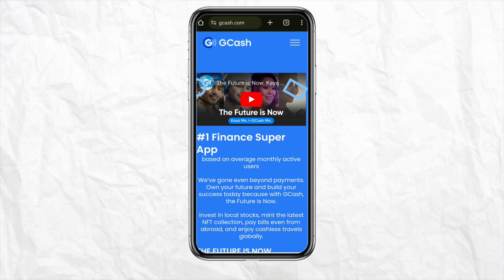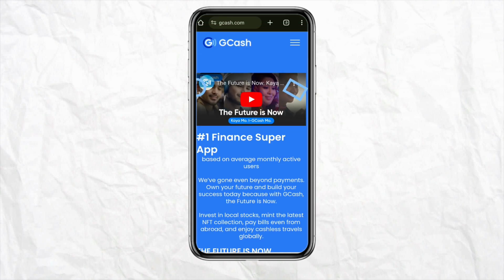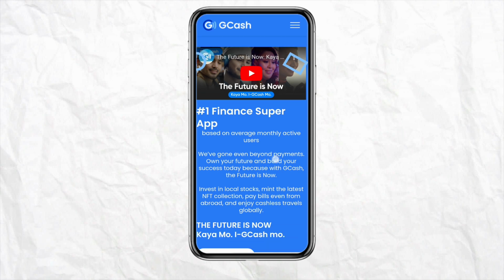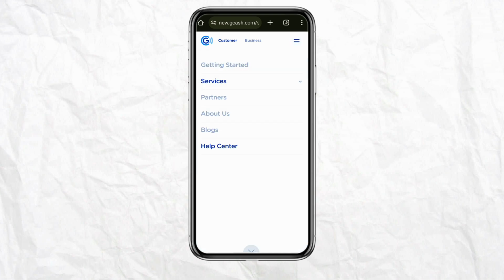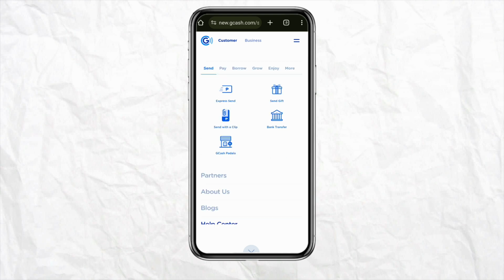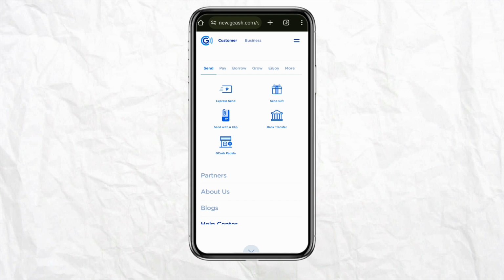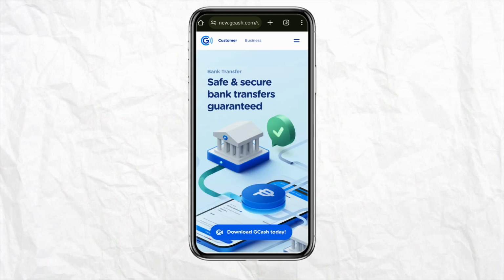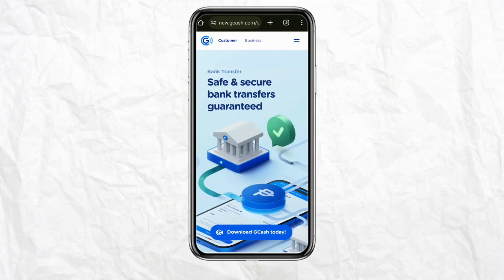How to Convert SPayLater to GCash (Best Method)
Learn how to easily convert your SPayLater balance to GCash with this step-by-step tutorial. Follow along for the best method to make the switch hassle-free!